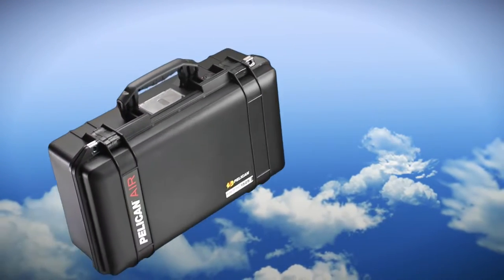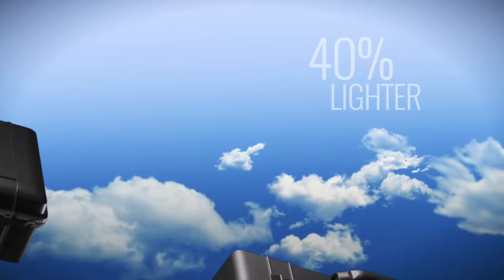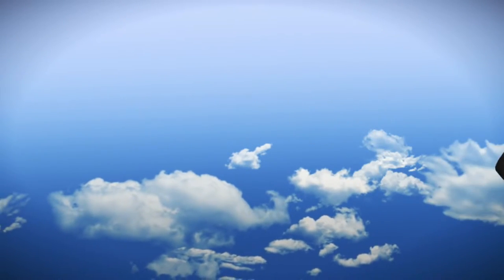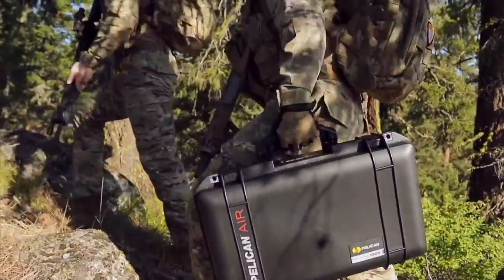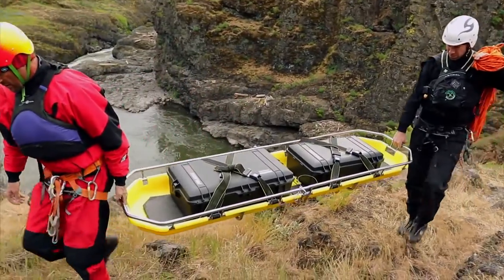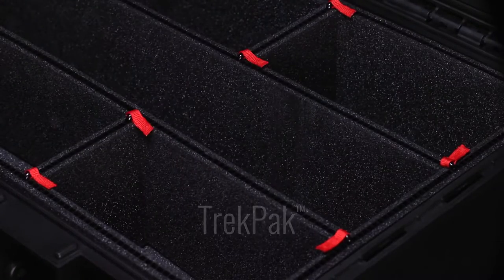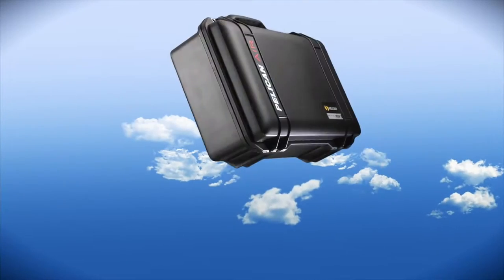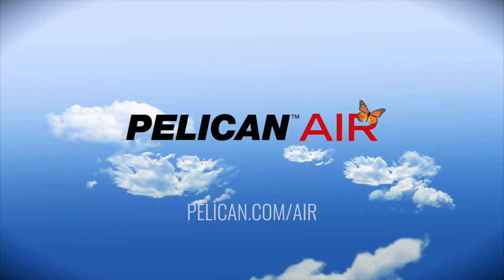Pelican Air Case The new lightweight Protector Cases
Introducing the new Pelican Air Cases - up to 40% lighter than traditional Pelican Cases. to learn more about the lightest polymer protector case on the planet.